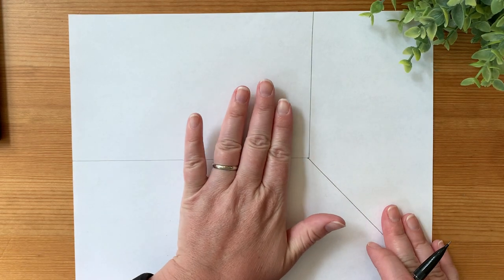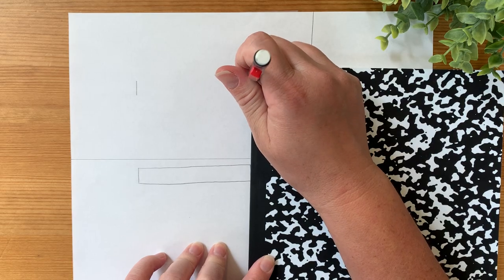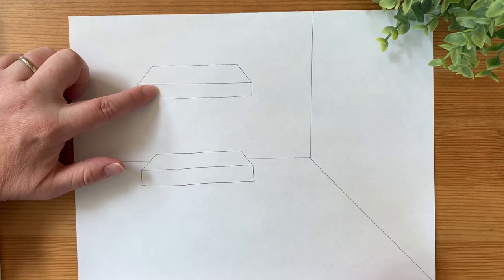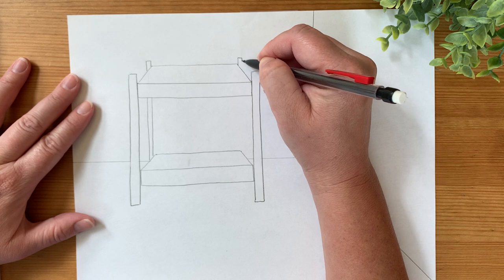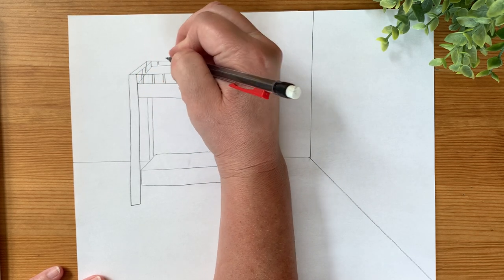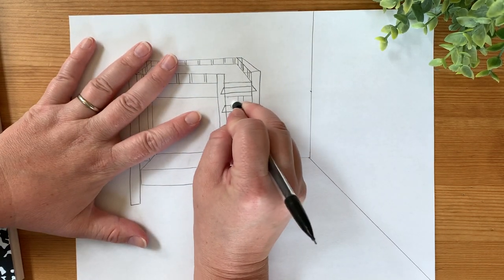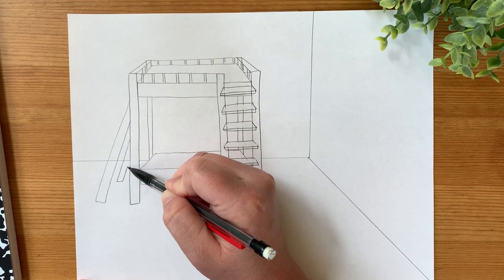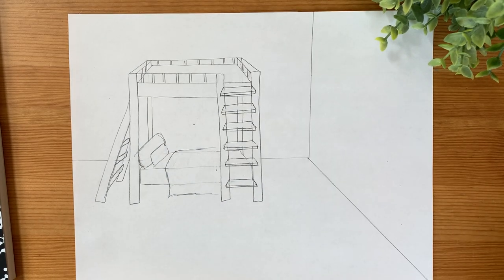How to draw a Bunk Bed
How to draw a bunk bed in 3-D